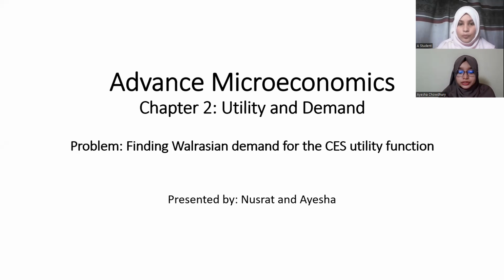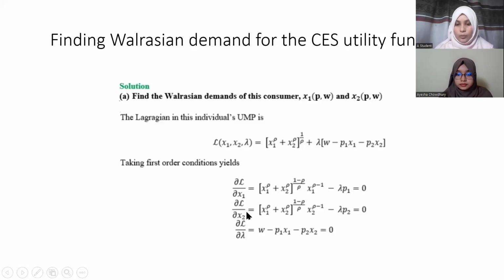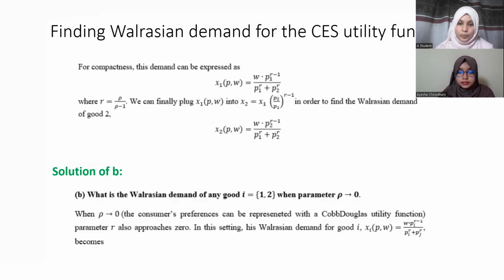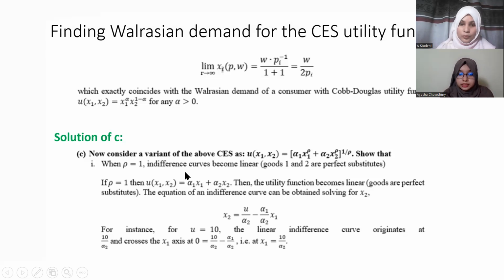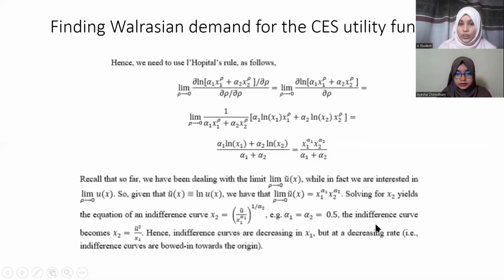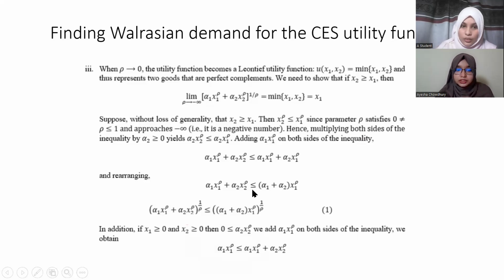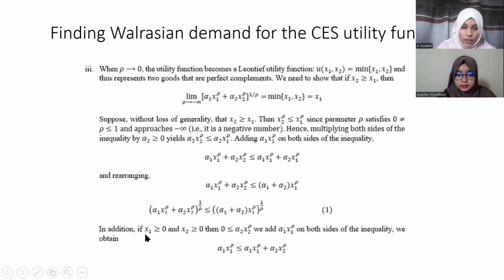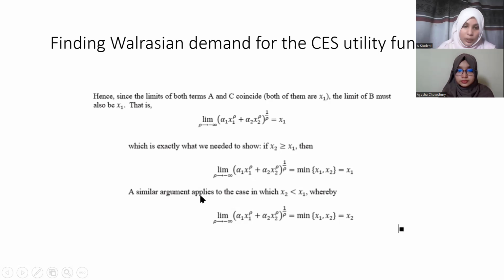Finding Walrasian Demand for the CES (Constant Elasticity of Substitution) Utility Function.